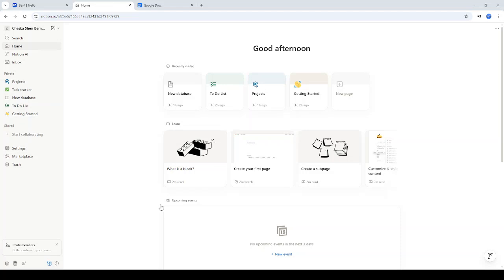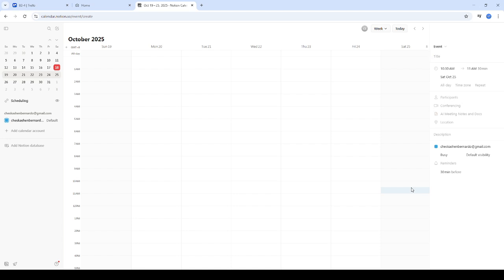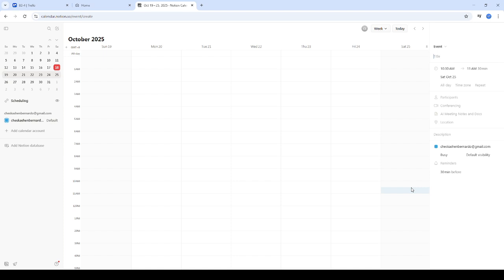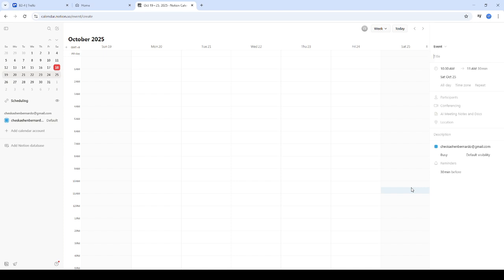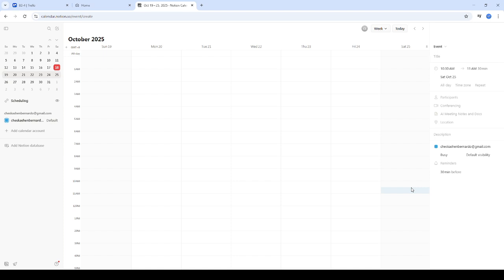How to Connect Notion to Calendly for Scheduling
Want to make scheduling effortless? 💡 In this guide, we’ll show you how to connect Notion to Calendly so you can manage meetings, appointments, and bookings directly from your Notion workspace.

By integrating Calendly with Notion, you can embed scheduling links, track meetings, and stay organized without switching apps. It’s perfect for creators, freelancers, coaches, or teams using Notion for productivity.

In this step-by-step tutorial, you’ll learn:
✔️ How to generate your Calendly link
✔️ How to embed or integrate Calendly inside Notion pages
✔️ How to manage scheduling updates efficiently
✔️ Bonus: How to style your Calendly block in Notion

This setup will help you save time, look professional, and keep your workflow smooth and automated.